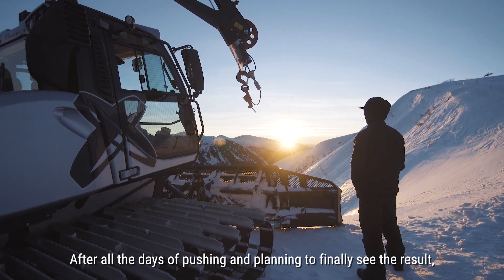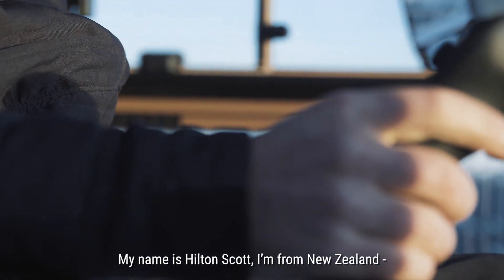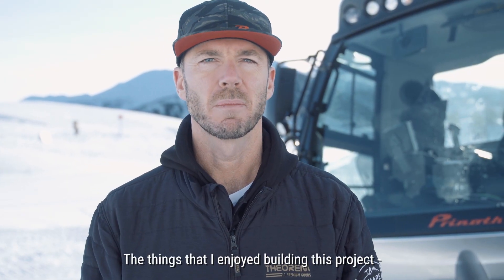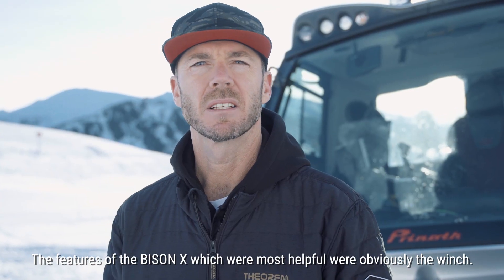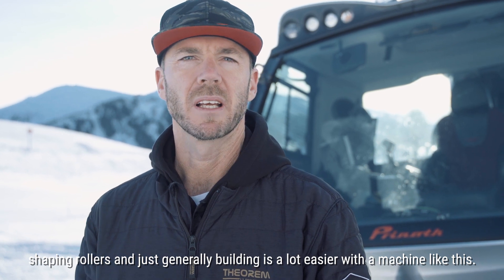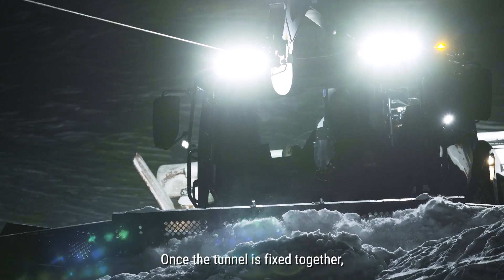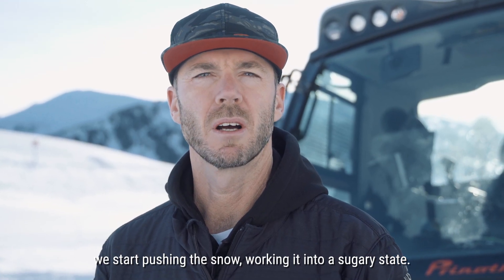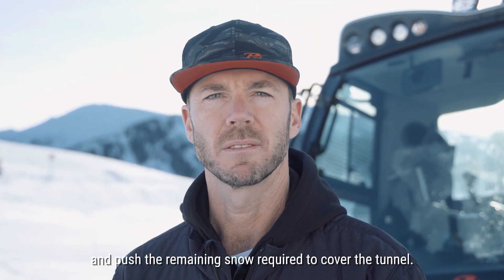PRINOTH BISON X building a modular tunnel at Funcross Turracher Höhe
When it comes to building the challenging parts of a project, the BISON X makes building a lot easier for the Shape Academy’s snowcat operators. In this video, we follow along as the Shape Academy crew at Turracher Höhe builds the modular tunnel for the Funcross Turracher Höhe. Watch the video to find out which features of the BISON X by PRINOTH snowcat operator Hilton Scott found most helpful in the steep terrain!